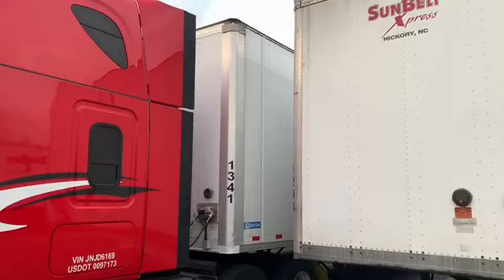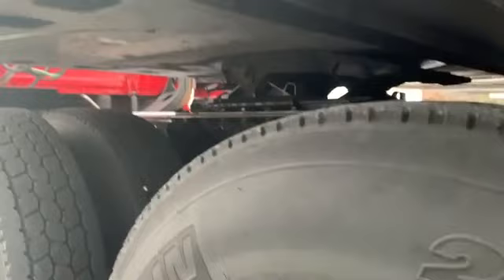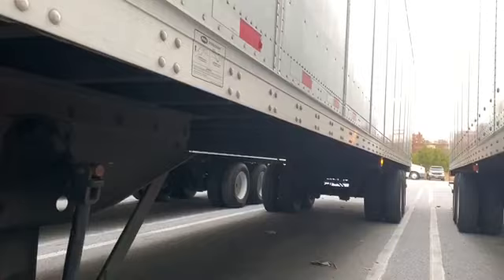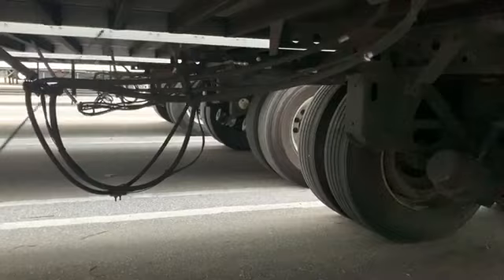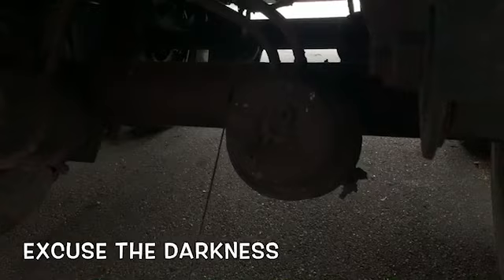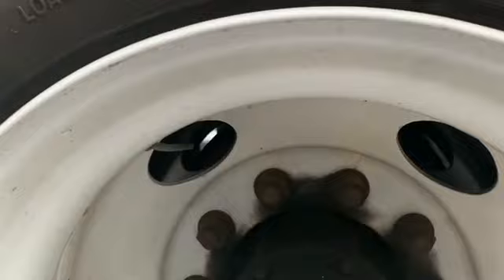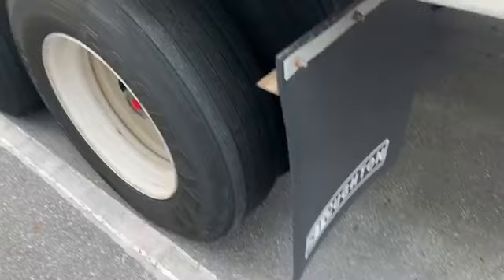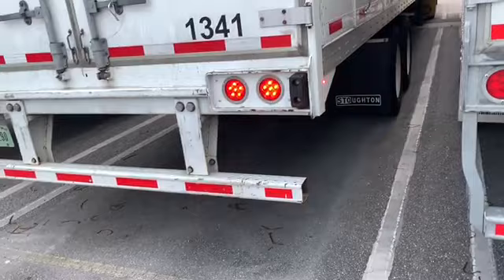How to PreTrip a Trailer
So please forgive the brain farts I was having during the making of this video lol, But SAFTEY is always first when driving in general. Hope that this video helps someone understand the components of inspecting the trailer.